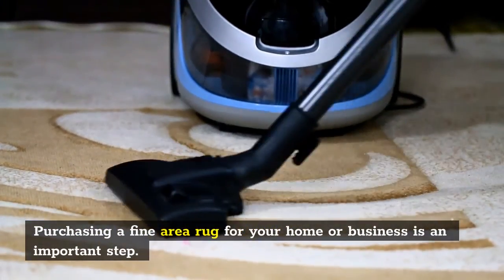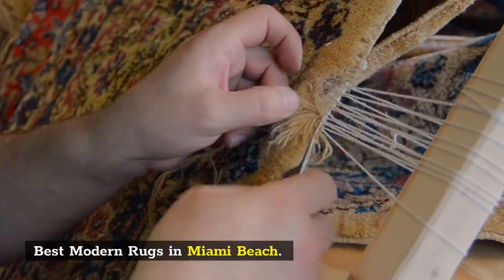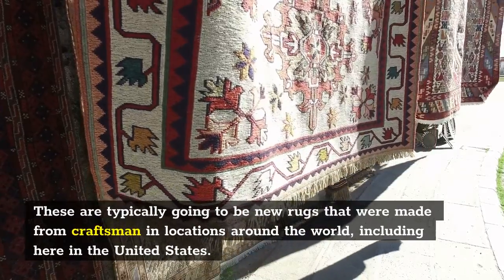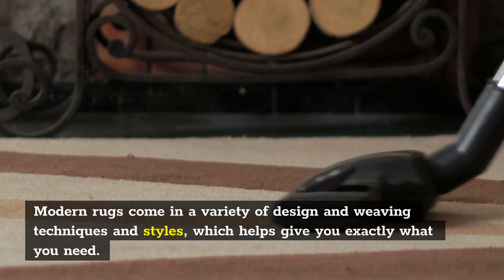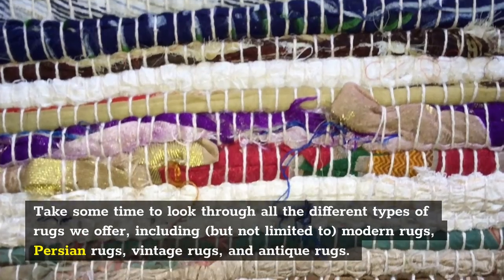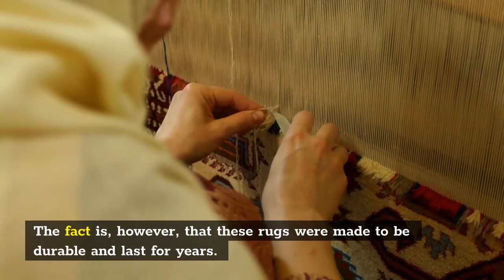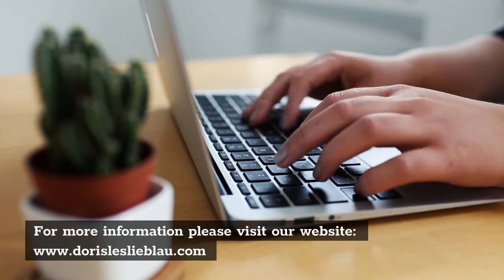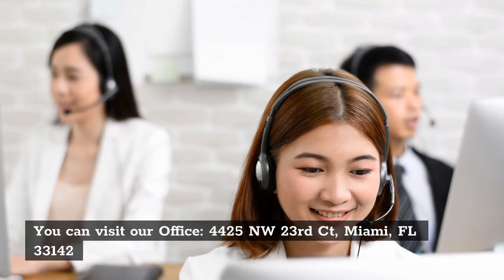Modern rugs Miami | Modern and Custom Rugs by Doris Leslie Blau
Modern and Custom Rugs by Doris Leslie Blau

4425 NW 23rd Ct,

Purchasing a fine area rug for your home or business is an important step. You want to make sure you get one that is aesthetically pleasing, will match your overall decor, is durable, and that you just love every time you see it.
Best Modern Rugs in Miami Beach. For many people, the best type of rugs are modern rugs that were made using beautiful materials and great designs. These are typically going to be new rugs that were made from craftsman in locations around the world, including here in the United States. Modern rugs come in a variety of design and weaving techniques and styles, which helps give you exactly what you need.
We have such an excellent selection of great rugs that you won’t ever have to shop around at other places. Take some time to look through all the different types of rugs we offer, including (but not limited to) modern rugs, Persian rugs, vintage rugs, and antique rugs.
Antique rugs aren’t just beautiful, they are also quite astounding. They are a practical floor covering for any home or office, but also hold a lot of historical and even cultural importance. Some people worry that if they buy an antique rug in Miami Beach they won’t be able to use it because it is such a fine piece of art. The fact is, however, that these rugs were made to be durable and last for years. You can buy your antique rug from us, and enjoy it for generations to come.

modern rugs
Moroccan rug
vintage rugs